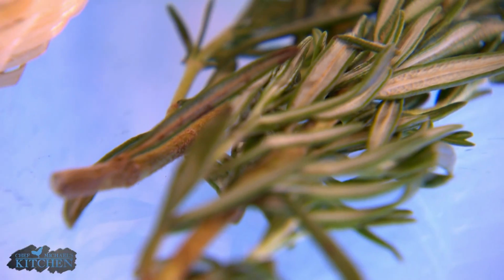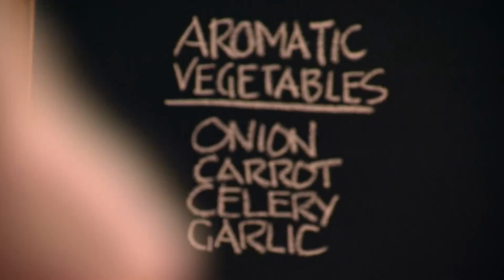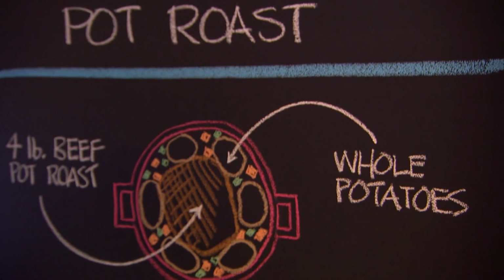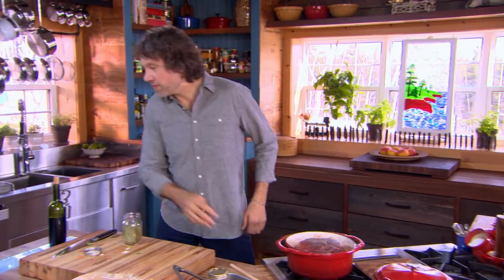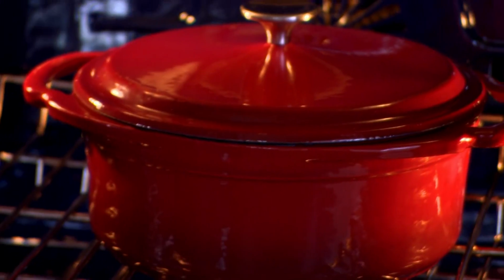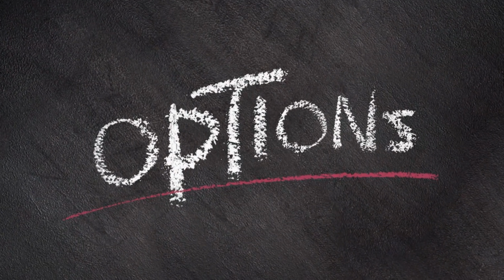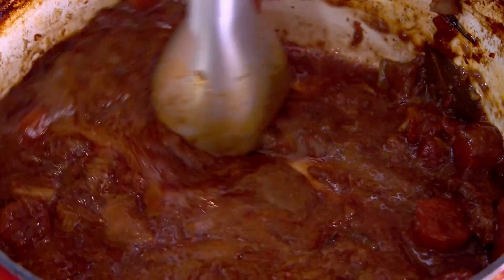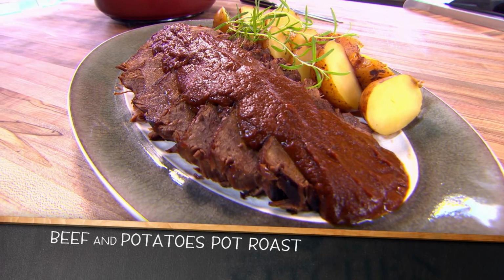Professional Chef's Best Pot Roast Recipe!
It's almost time for the summer BBQ season, but is the weather not co-operating with your grilling plans? Chef Michael Smith has the answer for you! Check out this amazing Beef and Potatoes Pot Roast recipe and try it out for yourself! It will leave you satisfied until the skies clear and the temperatures warm!

Ingredients

2 Tbsp butter
1 large onion, chopped
1 large carrot, chopped
2 clove garlic, whole, peeled
1 large celery rib, chopped
1 cup or so of your favourite red wine
1 19 oz can diced tomatoes
2 bay leaves
2 or 3 large sprigs fresh rosemary
1 large beef pot roast (4 lbs or so)
8 medium whole potatoes, or 24 baby potatoes
1 dollop butter

Directions

1. Preheat your oven to 350ºF and turn on your convection fan if you have one.
2. Melt the butter in a Dutch oven over medium heat. Add the onions, carrots, garlic and celery and gently heat through until their colours brighten and flavours deepen, about 10 minutes. Follow with the red wine, tomato, bay leaves and rosemary. Nestle the pot roast in and bring the works to a simmer. Turn off the heat, nestle the potatoes around the roast and cover tightly. Transfer to the oven. Reduce the oven temperature to 300ºF for the long slow cook, 4 full hours of slow simmering and tenderizing.
3. Remove the roast to a plate or cutting board to rest. Remove the potatoes to a serving bowl. Transfer the remaining vegetables and juice into a blender and puree smooth or process with a handheld blender directly in the pot until smooth. Either way reheat with a large dollop of butter for a rich gravy. Slice the roast, serve alongside the potatoes and smother the works in rich aromatic gravy.

Don't miss a recipe!